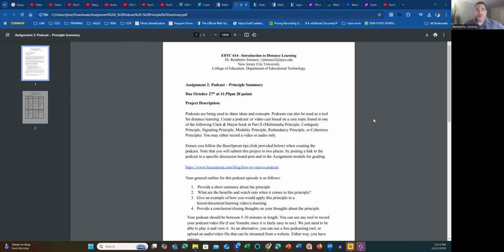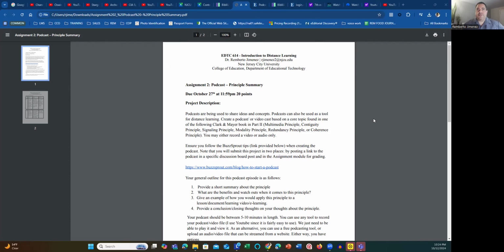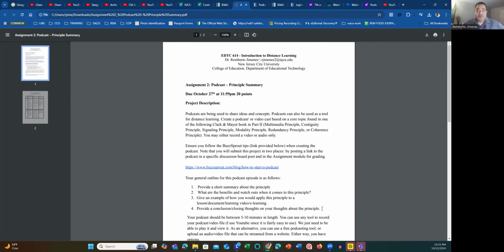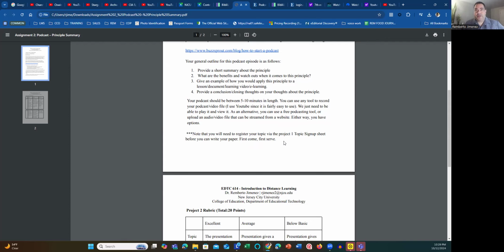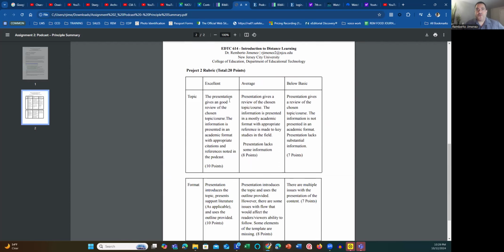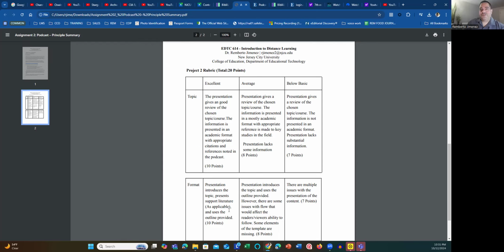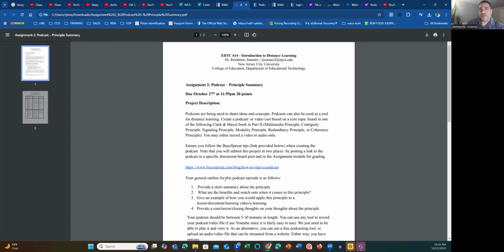PROJECT 2 VIDEO WALKTHROUGH (PLEASE REVIEW) for EDTC 614 - Intro to Distance Learning